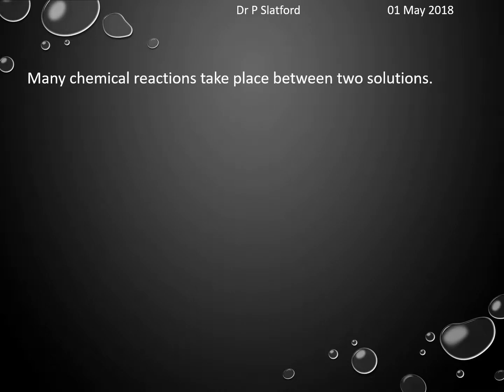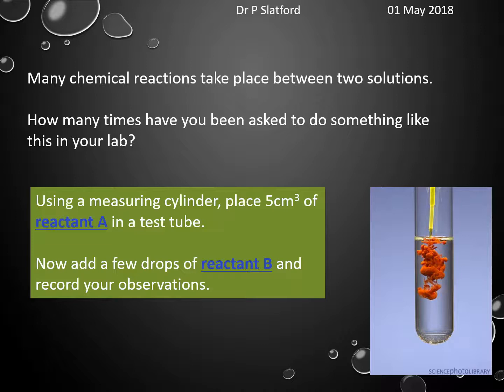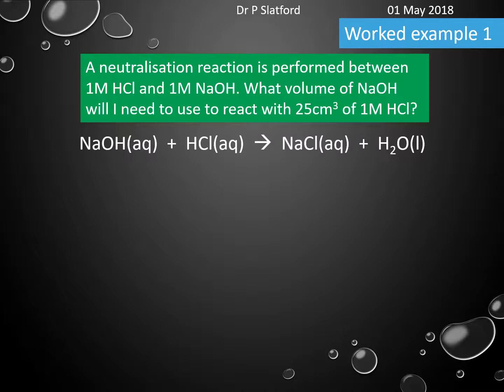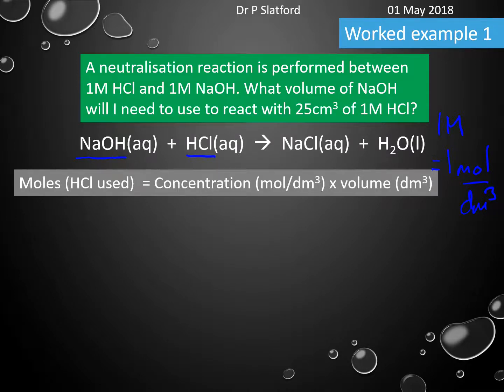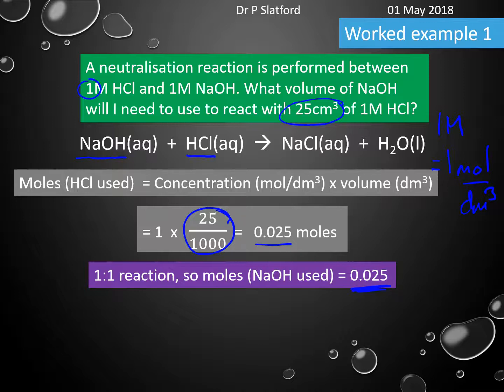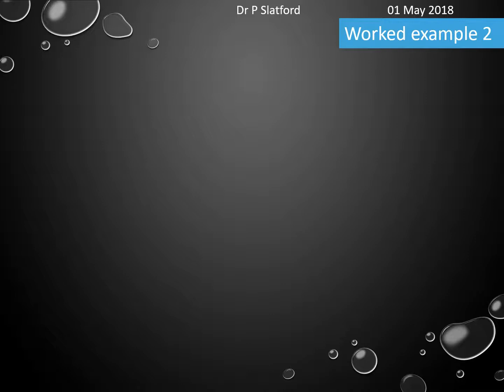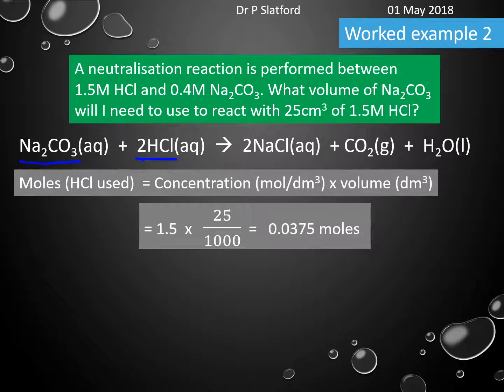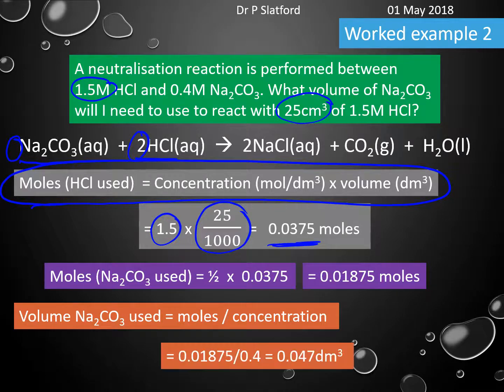mole calculations involving two solutions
A short video to show how to complete mole calculations when two reagents are in solution and when you have been given the concentration of both.